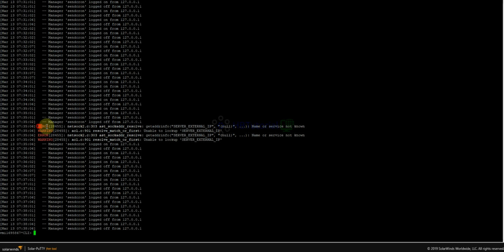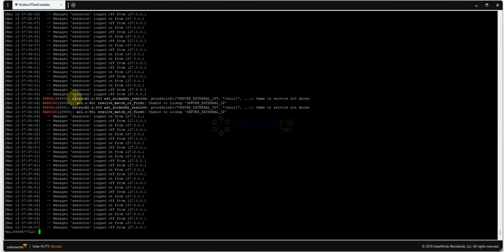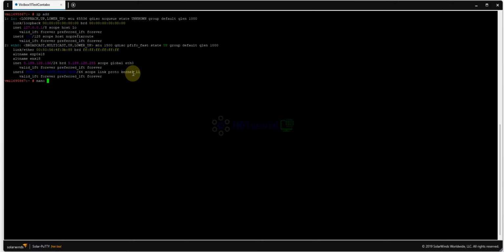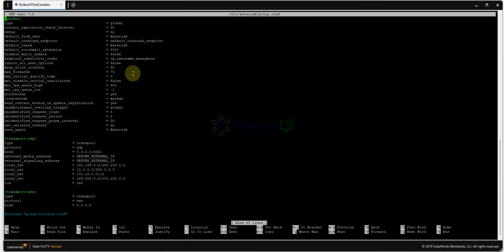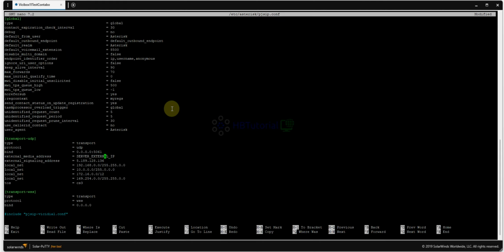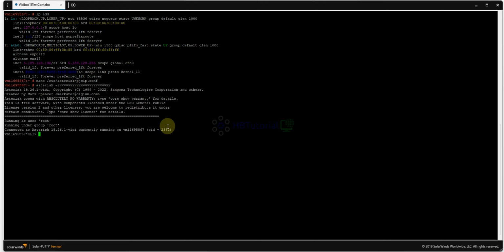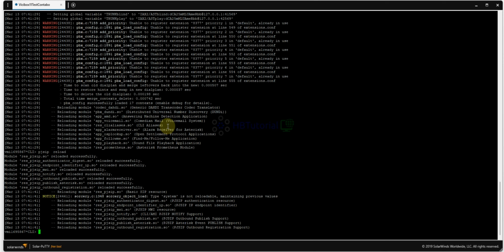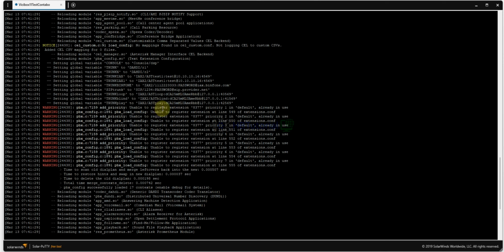Vicidial Resolve the getaddrinfo Error Now This Error Comes when you have SVN 3900 to latest SVN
Welcome to our comprehensive Vicidial troubleshooting tutorial, designed to help you solve the common error: getaddrinfo("SERVER_EXTERNAL_IP", "(null)", ...): Name or service not known. This issue often arises due to incorrect server configurations or network settings, and can disrupt the seamless operation of your Vicidial system. In this video, we'll walk you through the step-by-step process to diagnose and fix this error effectively.

In the first part of the video, we will explain the potential causes behind the getaddrinfo error. Understanding the root of the problem is crucial to applying the appropriate solution. We'll cover topics such as DNS resolution failures, incorrect IP address configuration, and common misconfigurations that may lead to this issue. By identifying these potential pitfalls, you'll be better equipped to address the error efficiently.

Next, we'll guide you through a series of troubleshooting steps. We'll start by verifying your server's network settings. Ensuring your DNS settings are correctly configured is a vital step. You’ll learn how to update and test these settings to ensure they are not causing the error. Additionally, we'll show you how to check your server's external IP address configuration to confirm it’s set up correctly.

We'll also delve into editing and reviewing your Vicidial configuration files. These files are often where misconfigurations can creep in, leading to the error. We'll provide you with detailed instructions on what to look for, and how to correct any discrepancies. Correctly configuring these files can often resolve the error and restore your system's functionality.

Throughout the tutorial, we'll highlight key tips and insights to prevent this error from occurring in the future. Proper maintenance and regular checks can significantly reduce the likelihood of encountering such issues, ensuring your Vicidial system remains operational and efficient.

Finally, we'll offer solutions for more complex scenarios. If the error persists even after following our troubleshooting steps, additional advanced techniques may be necessary. We’ll discuss when to seek professional help and how to provide detailed information to support teams for a quicker resolution.

Join us in this video to gain a deeper understanding of addressing the getaddrinfo error in Vicidial. With our clear instructions and expert advice, you'll be equipped to tackle this issue head-on and ensure your Vicidial system operates smoothly.